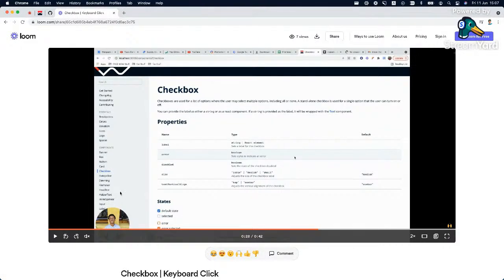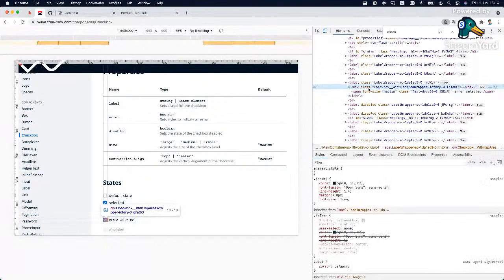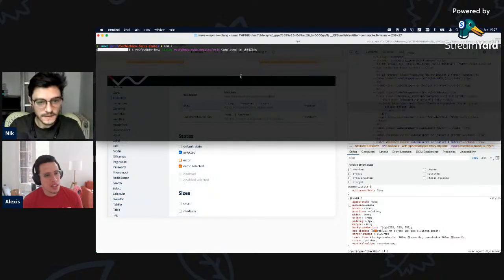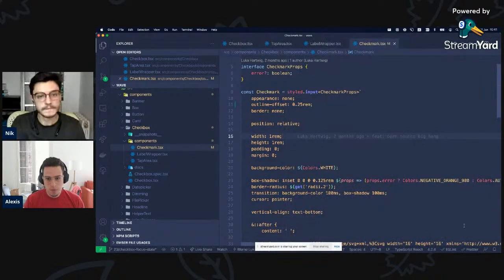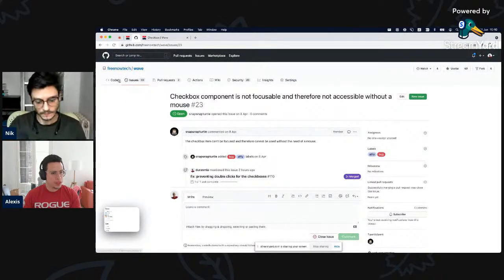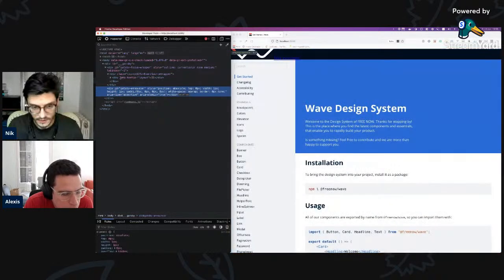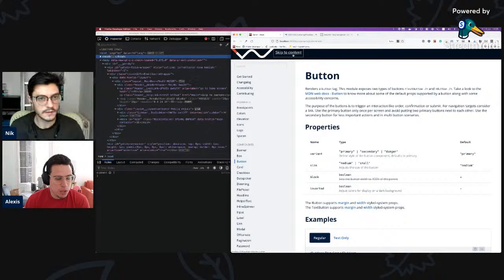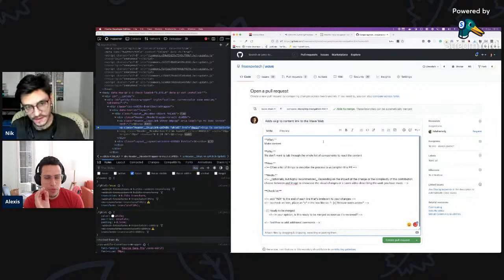🇬🇧 Making an accessible checkbox in Wave UI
Aleixis and Nik are diving into the Checkbox component of Wave UI (wave.free-now.com) to fix keyboard accessibility issues